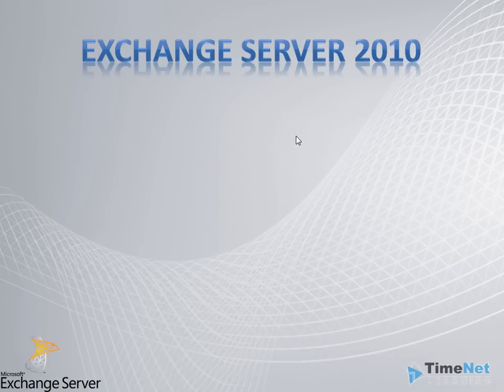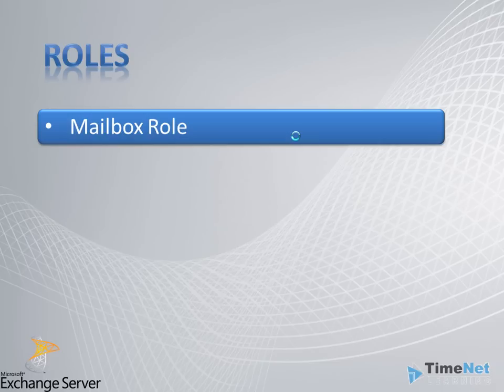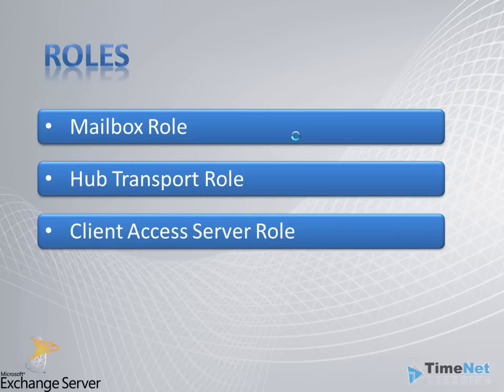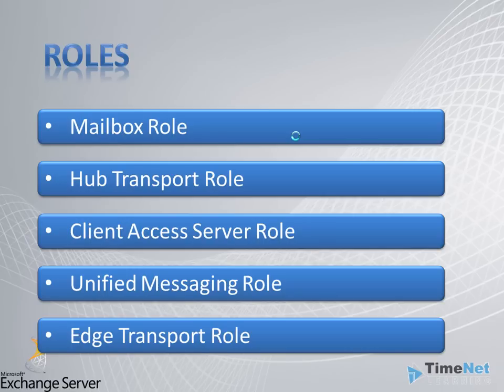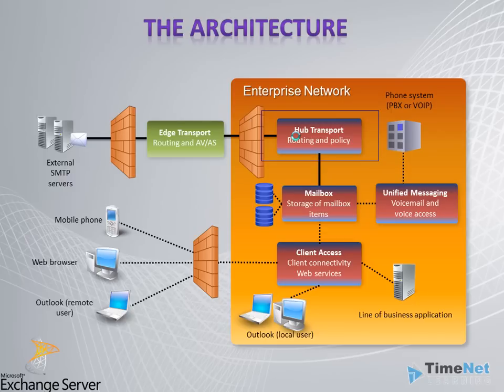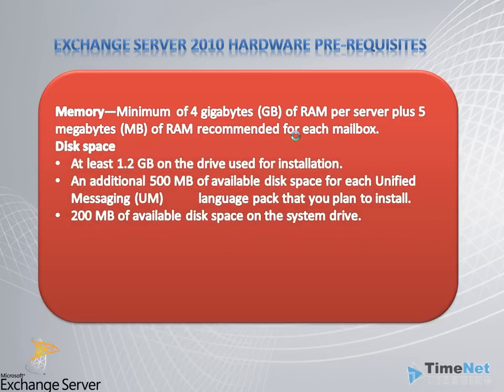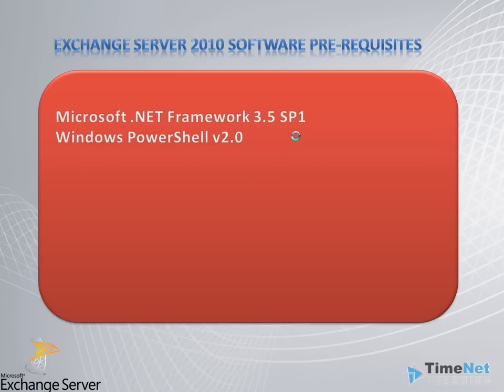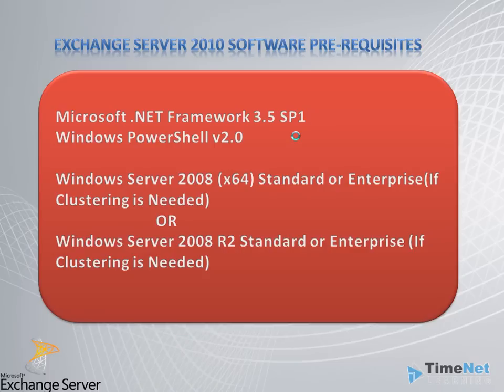How to Install Exchange 2010-Part1-Understanding the Architecture. CpocLab Live Networking Training